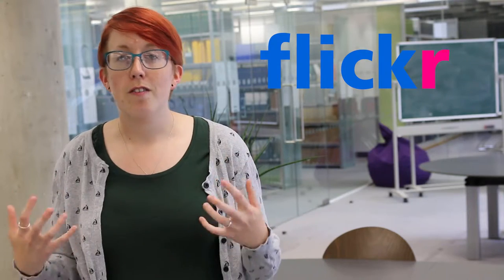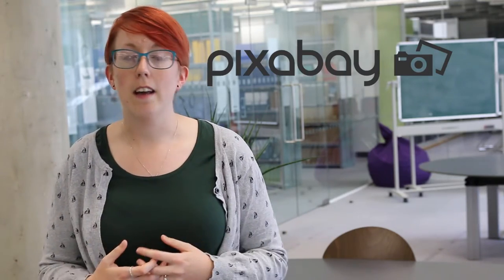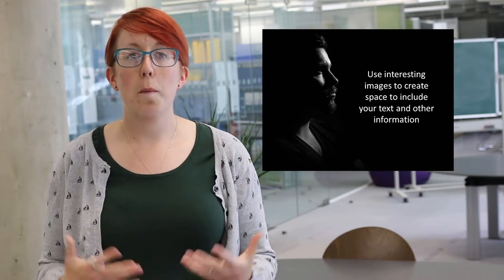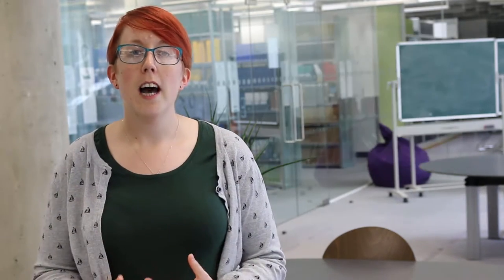Moore Methods - Sourcing and using good images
We've already looked at how to create great presentations but how do you get those amazing images that really finish off your killer set of slides? In this video, we'll show you how as well as giving you some tips of how to maximise the pictures you find.